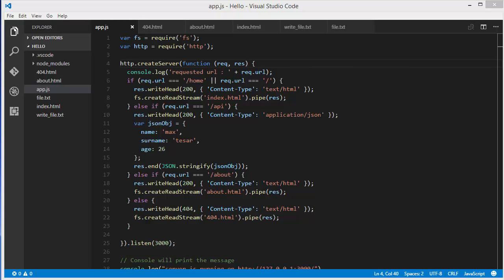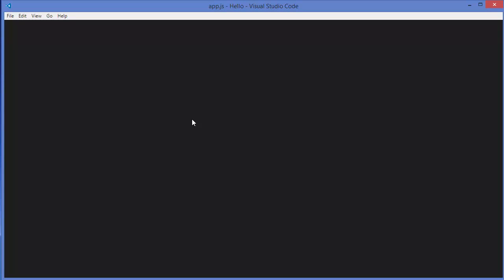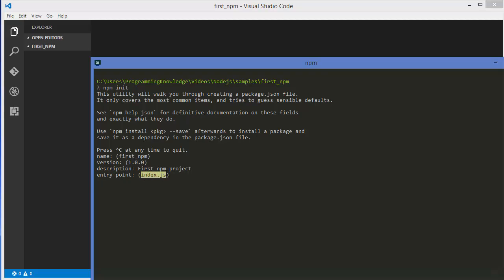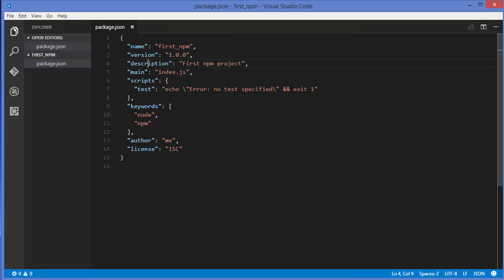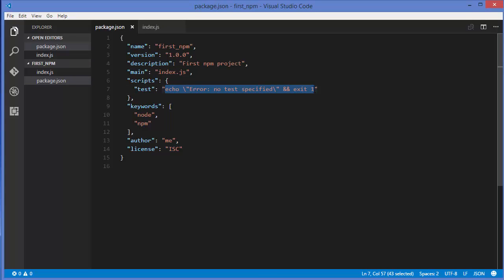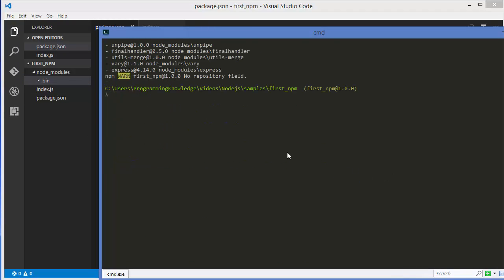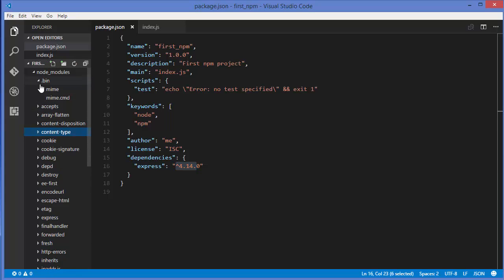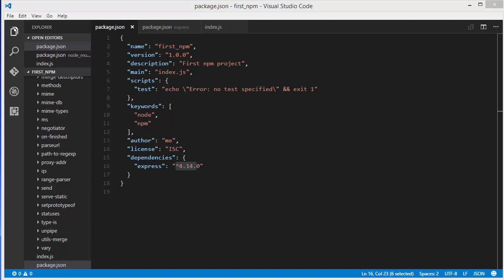Node.js Tutorial for Beginners 18 - npm init & package.json File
npm init [-f|--force|-y|--yes]
Description

This will ask you a bunch of questions, and then write a package.json for you.

It attempts to make reasonable guesses about what you want things to be set to, and then writes a package.json file with the options you've selected.

If you already have a package.json file, it'll read that first, and default to the options in there.

It is strictly additive, so it does not delete options from your package.json without a really good reason to do so.

If you invoke it with -f, --force, -y, or --yes, it will use only defaults and not prompt you for any options.